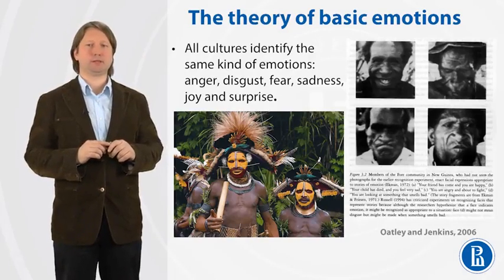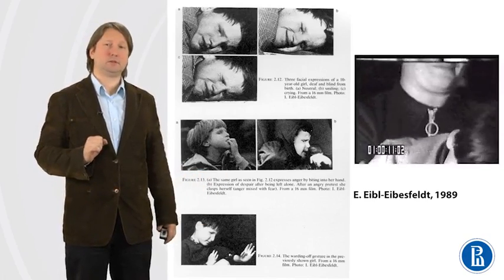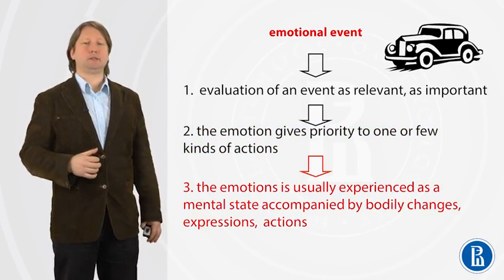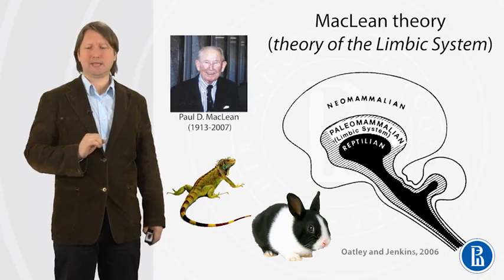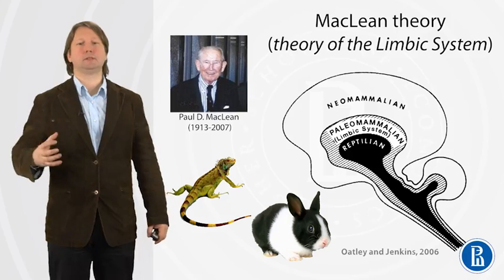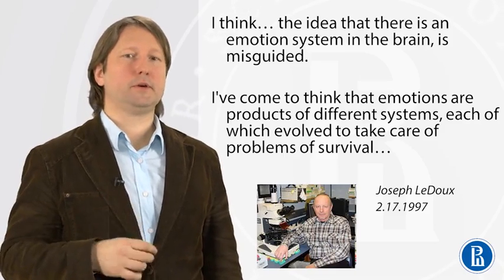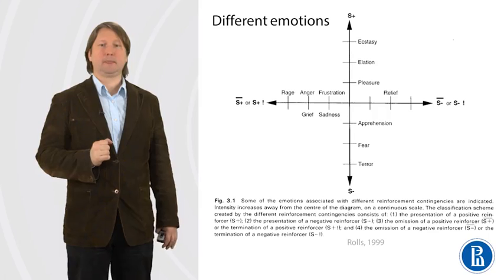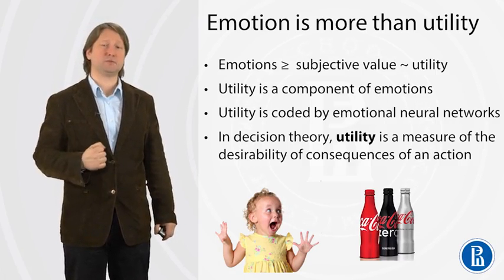6 2 5 2 Emotions as heuristics 14 32